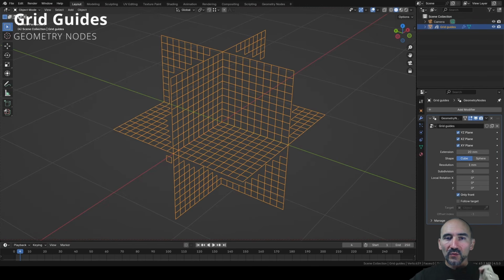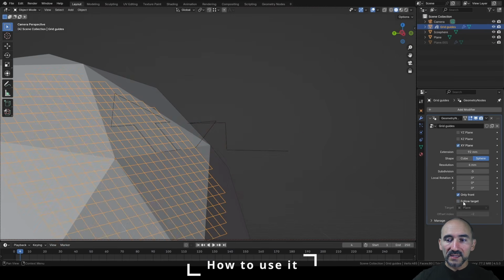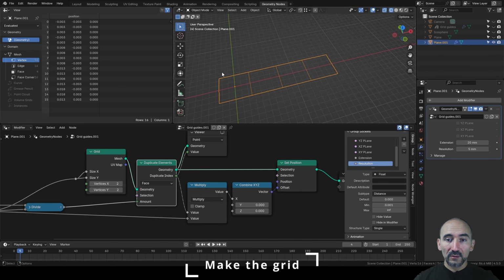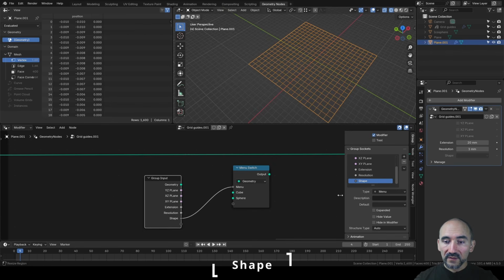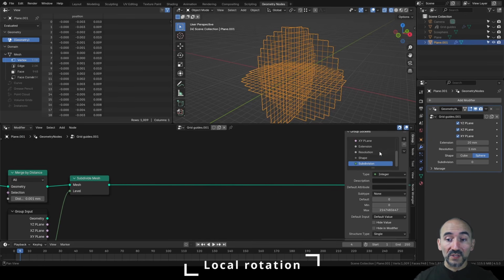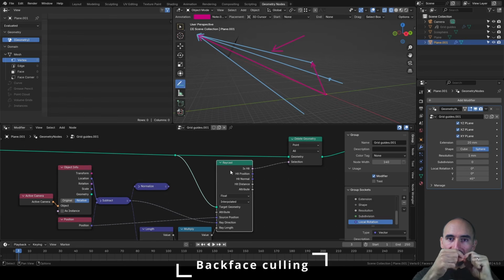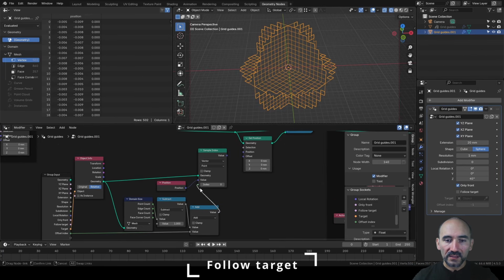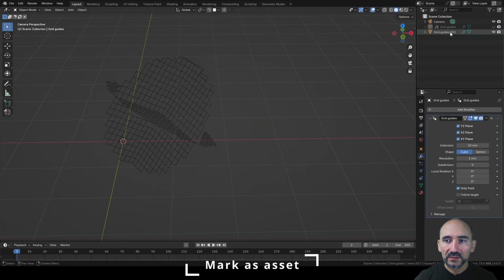Grid Guides in Geometry nodes - Blender tutorial ENG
A customizable grid guides to allow you model your mesh with grid units and planes references, a tool made with geometry nodes in Blender version 4.5.0.

00:25 - 1 - What it is
02:19 - 2 - How you can use it
08:43 - 3 - Making of the modifier:
09:21 Make the grid
21:05 Shift to origin
24:09 Shape
29:27 Planes
31:36 Clean + subdivision
32:53 Local rotation
35:30 Backface culling + 🌟Trick in raycast node ;-)
44:46 Follow target
55:54 Delete face to clean all
56:28 Mark as asset
57:46 Outro